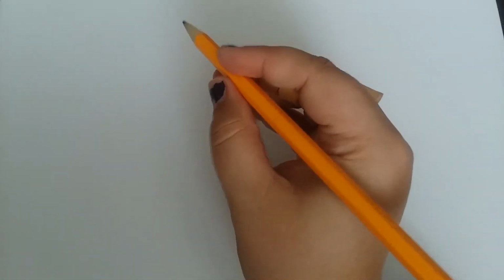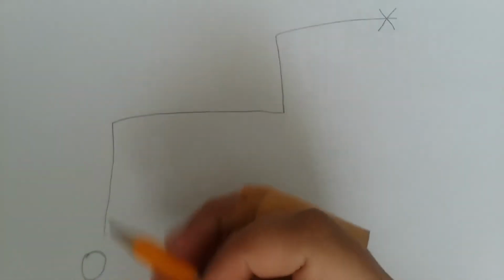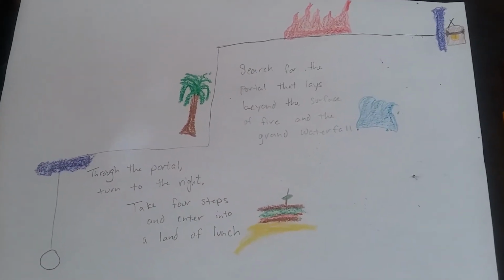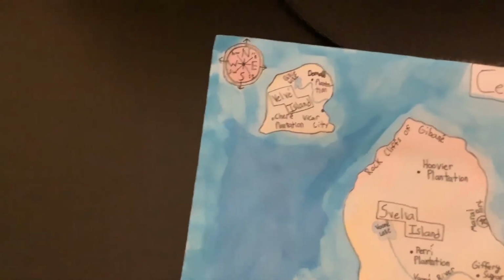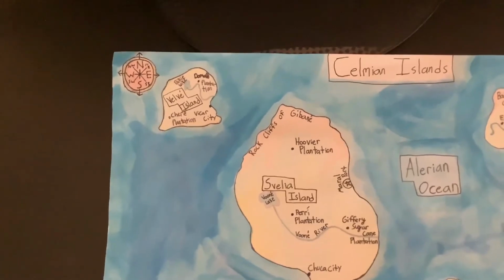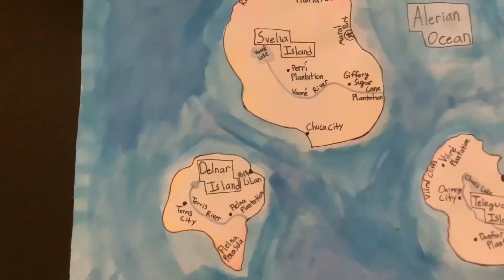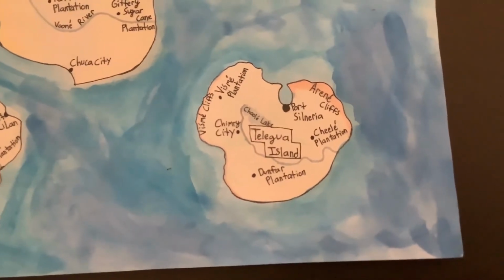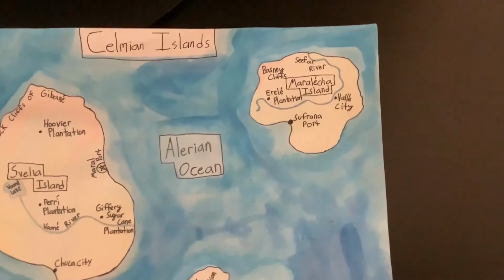Creative Drama Quest with Trinity and Kaili: Week one, Pirates! (Ages 10-12)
The teachers are Trinity and Kaili, meant for ages 10-12

Noorda Summer Camp is proudly supported by the Theatre for Arts and Education Center at Utah Valley University.